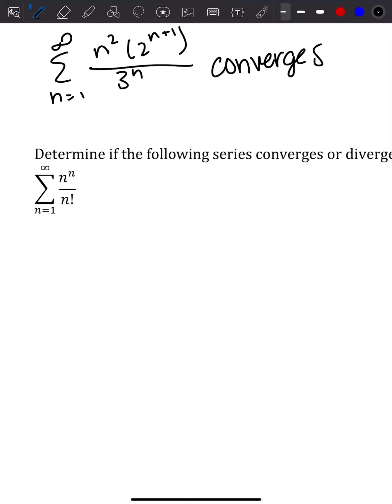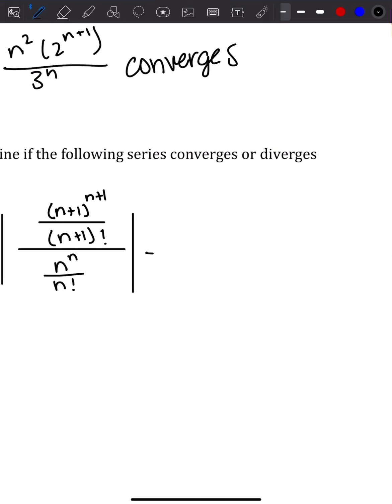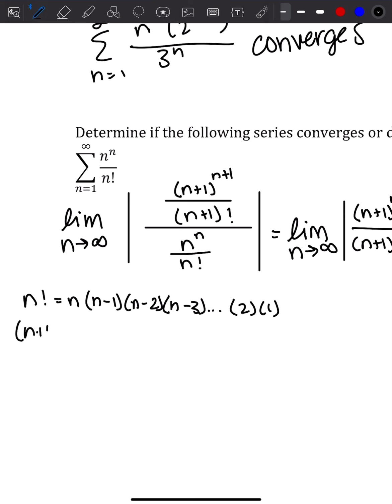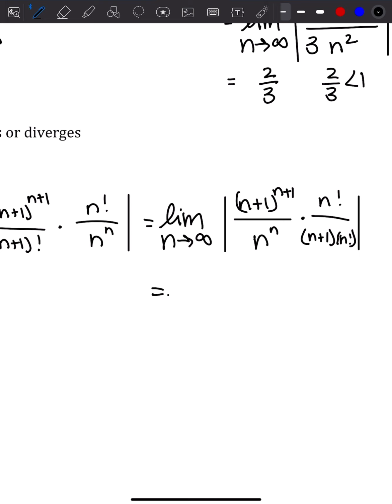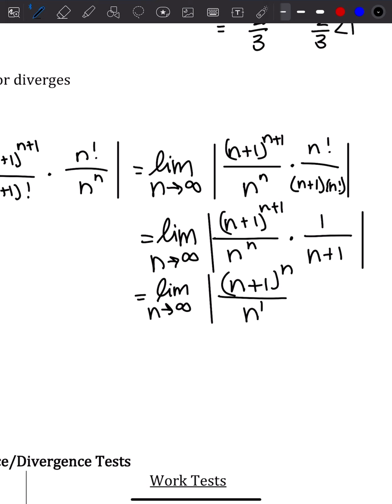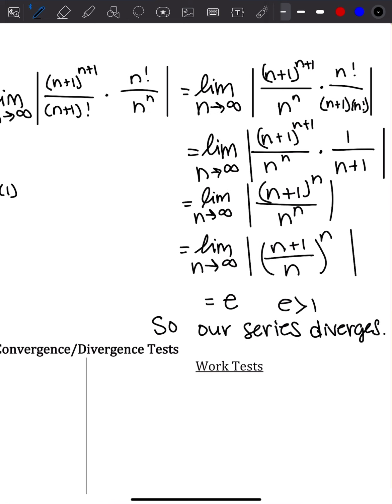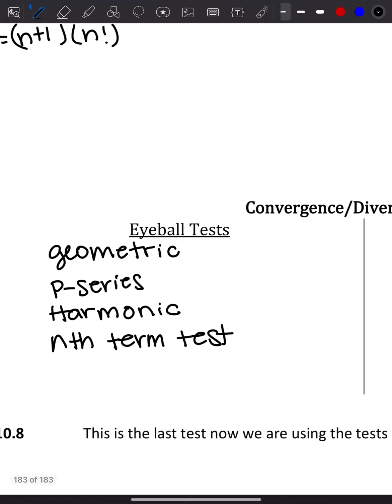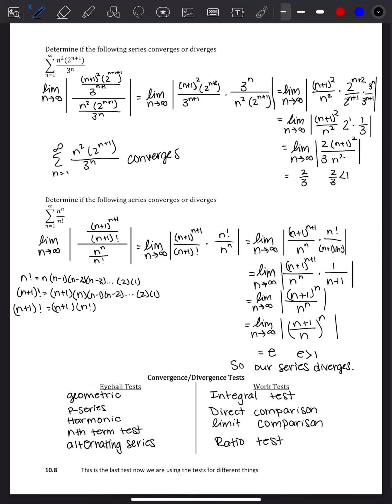Last Ratio Test example and wrapping up convergence tests